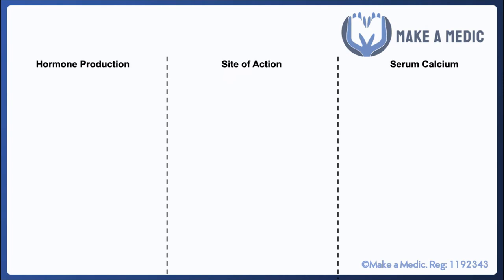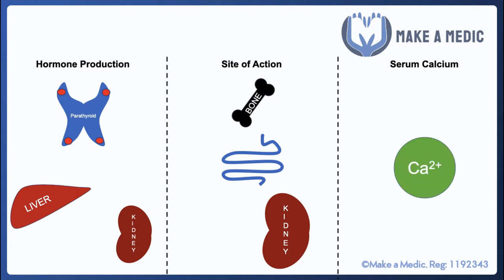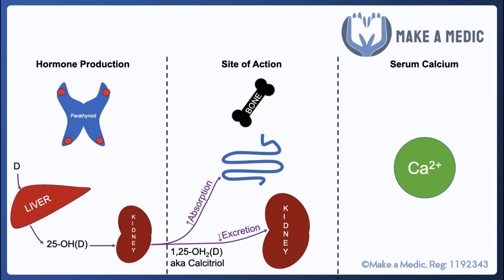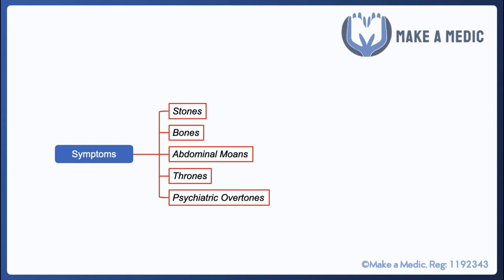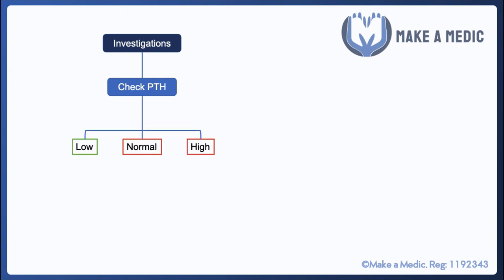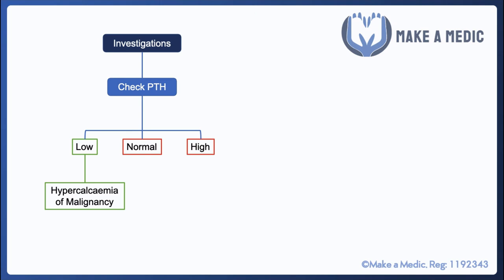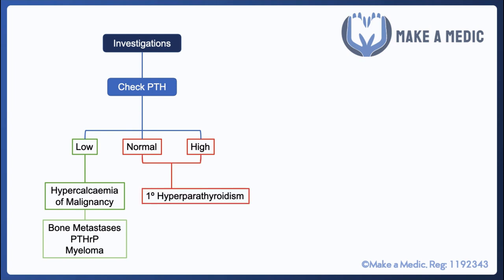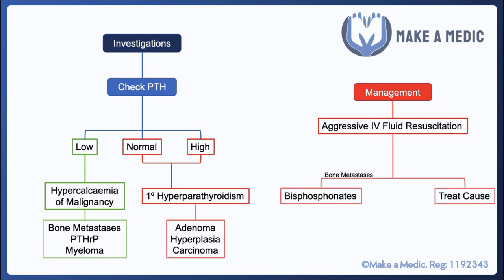Hypercalcaemia Explained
Hypercalcaemia is a common electrolyte abnormality that can lead to much morbidity and, hence, requires prompt identification and treatment. In this video, we recap calcium metabolism and the management of hypercalcaemia.